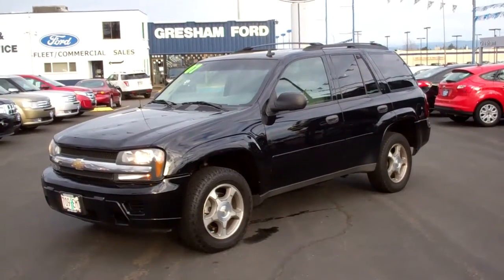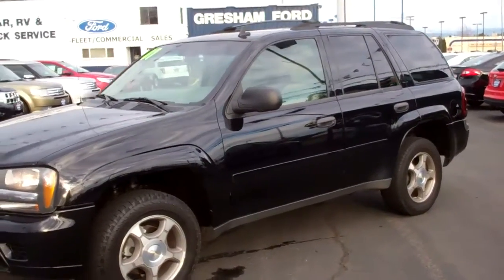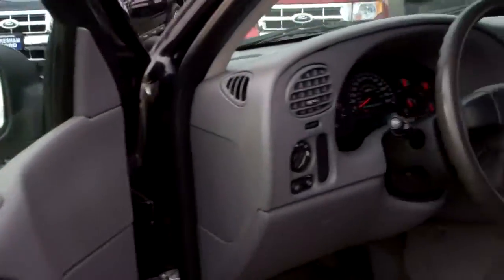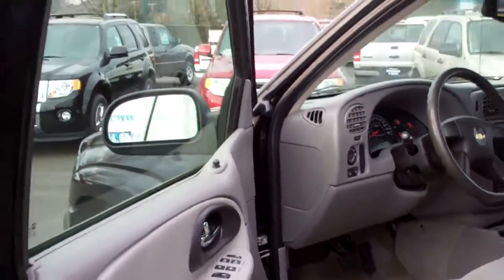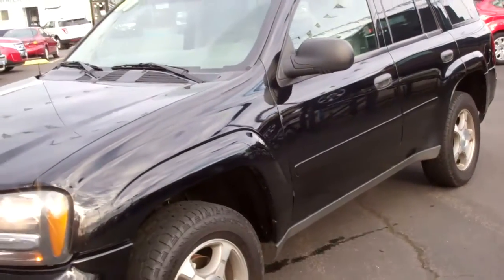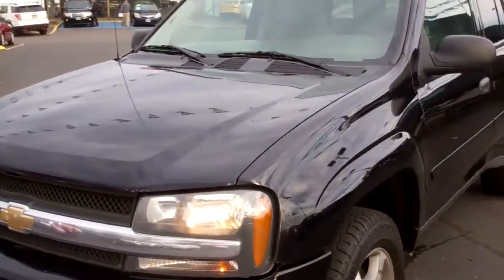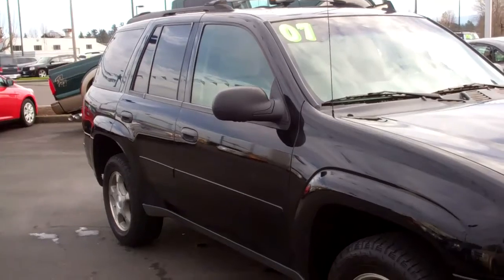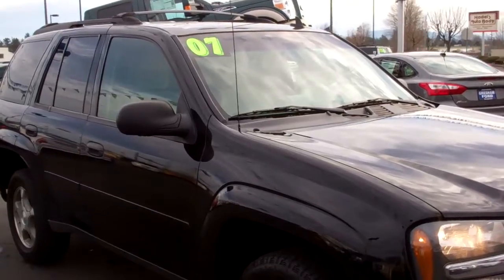Compare Ford Chevy Trailblazer LS 4WD at Gresham Ford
This 2007 Chevy Trailblazer with its powerful 4.2lt V6 has cloth interior and onstar for full time emergancy services. Come on out to Gresham Ford your one stop auto solution